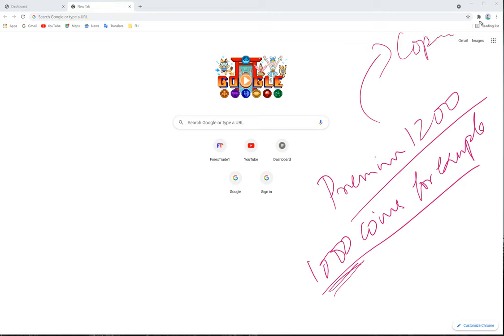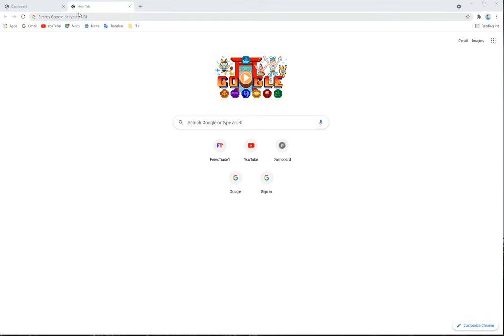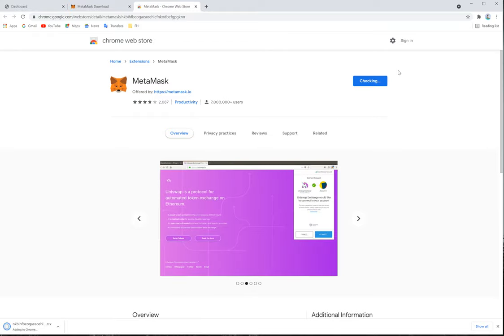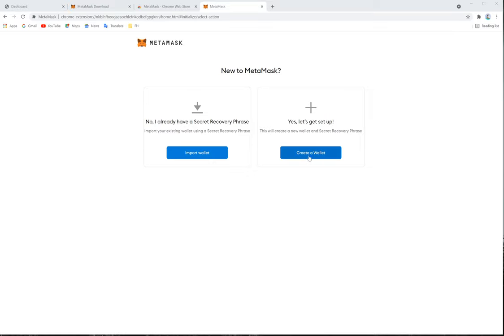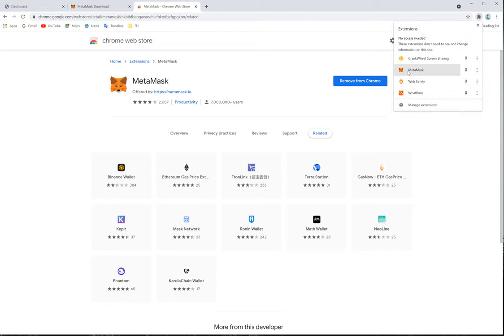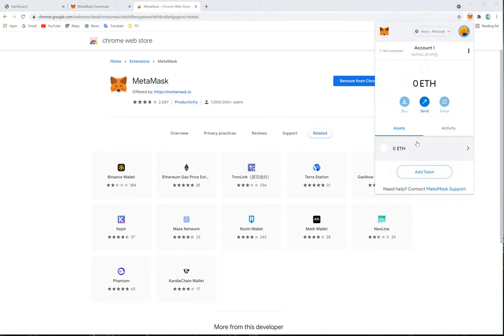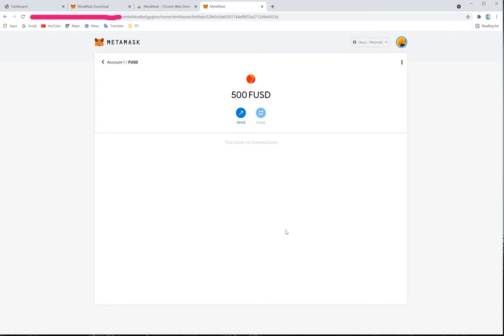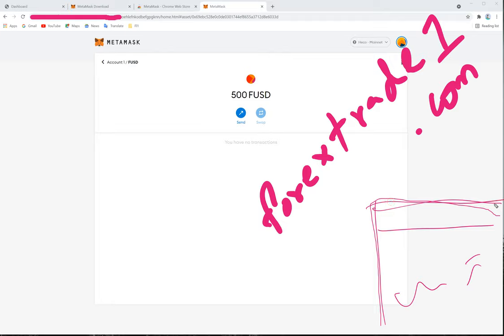How you can get ForexTrade1 - FUSD Token in your Wallet | Get multiple benifits of our services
1. You can use to upgrade your service.
2. Able to buy our Mt4 tools
3. Profit sharing will reduced up to 20%
4. Redeem for the indicator based signals.
5. Can purchase our coin.